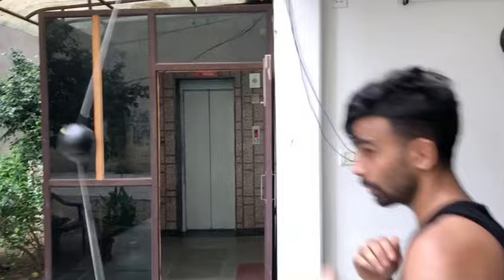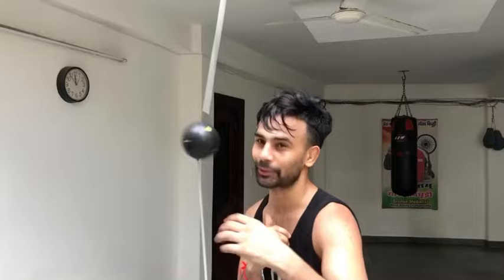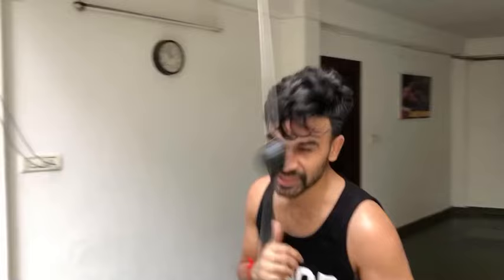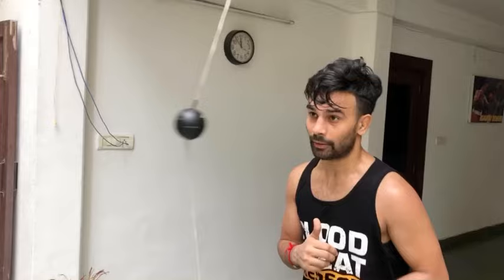Gaurav Bidhuri | Boxing Drill | Homemade | Vlogger | Boxing Training | Home workout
Freedom to Sportsmanship | Happy 74th Independence .
Our PM Narendra Modi sir has requested to be self reliant. Hence, I made a boxing drill by myself. A very effective and important drill for boxer to improve our reflexes and eye setting. It’s an important part of boxing. I have shared variations as well. I will think of making a Vlog on that. :)